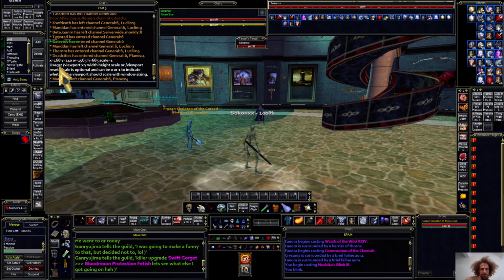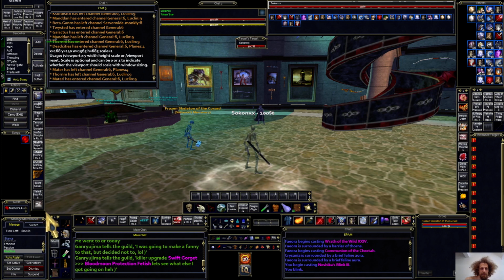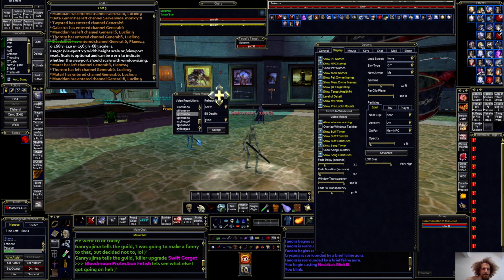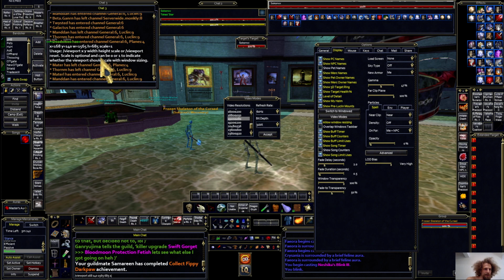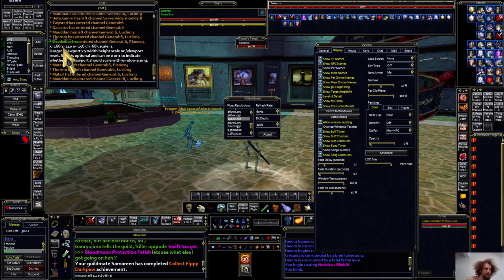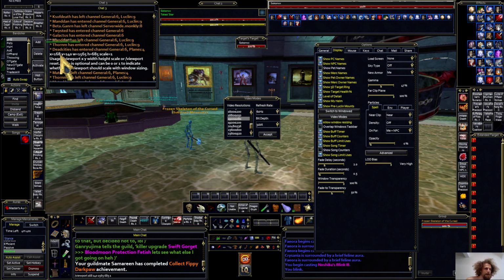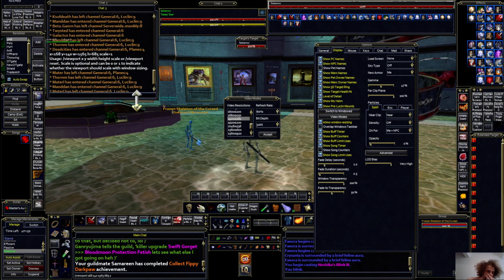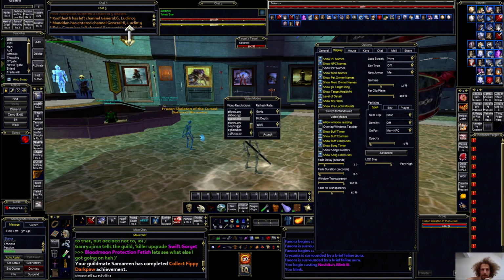Everquest has the best UI part 2 ~ /Viewport explained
Play Everquest!